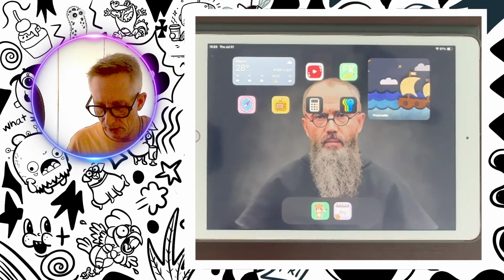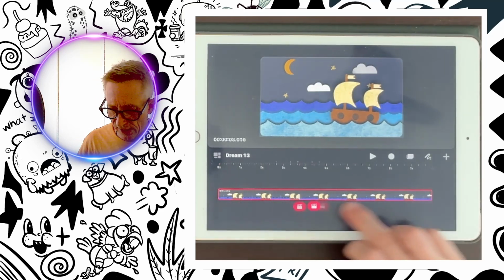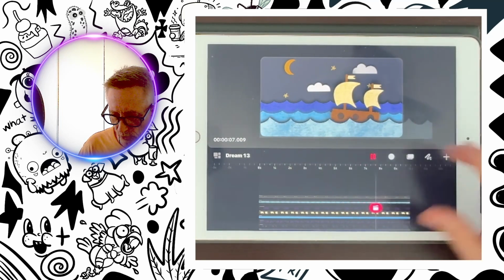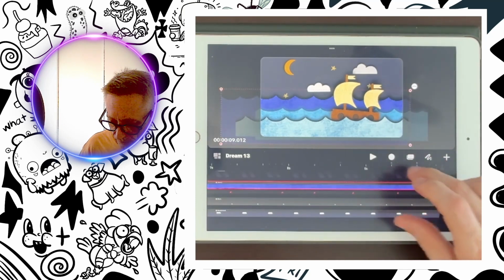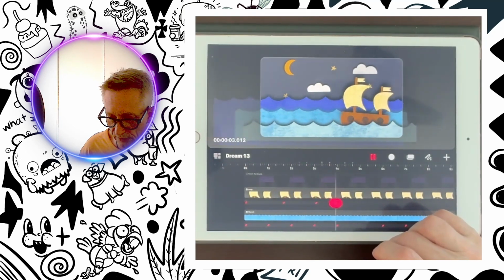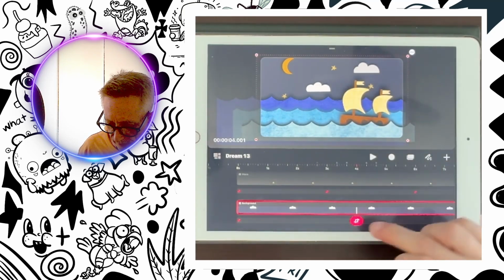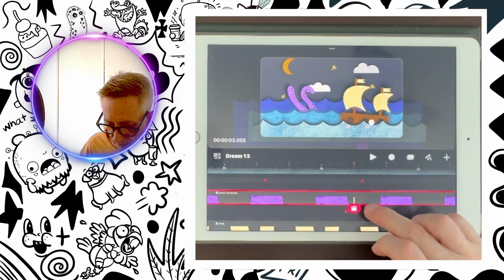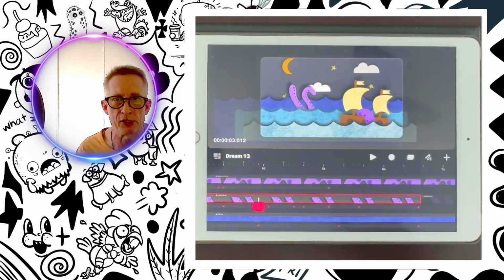Procreate Dreams Tutorial | Leviathan 🐙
In this Procreate Dreams Tutorial, Let's learn how to create a boat animation in Procreate Dreams! This **animation tutorial** will walk you through the process **step by step**. We'll be using **digital art** techniques to bring our boat to life. This is a great **procreate dreams tutorial** for beginners!

We offer a wide range of drawing tutorials that cater to all skill levels, from beginners to advanced artists. Our how-to-draw videos are designed to help you master the art of drawing, whether you're looking to improve your skills or just looking for some inspiration.

Our procreate tutorials are perfect for those who want to take their digital art to the next level. We believe that art is for everyone, which is why we also offer art for kids videos that are fun and engaging.

Join us on this creative journey and let's explore the world of art together!